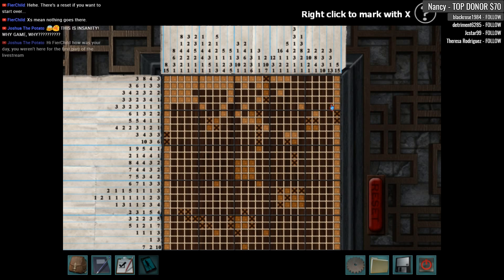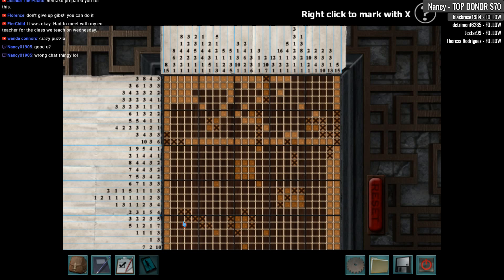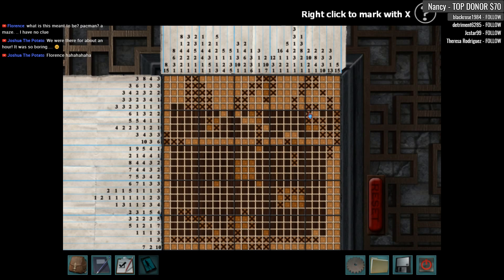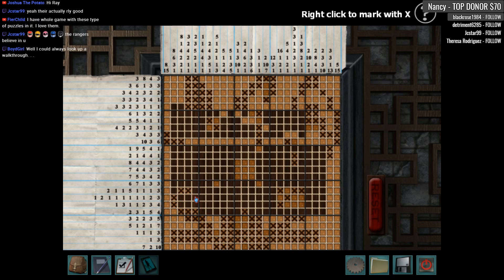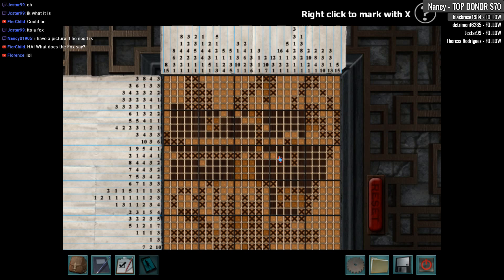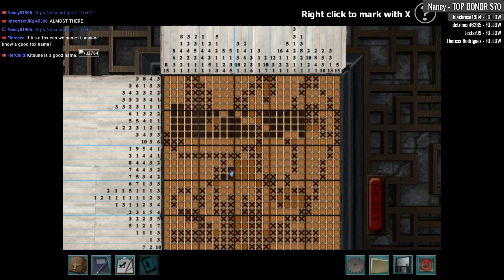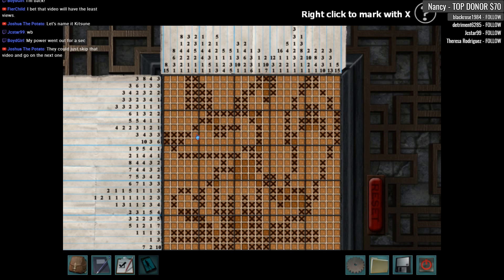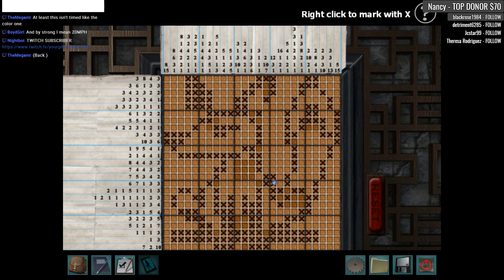Nancy Drew 23: Shadow at Water's Edge Redux [26] Let's Play Walkthrough - Part 26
Nancy Drew: Shadow at Water's Edge Redux let's play walkthrough gameplay

Let's Play ♦ Nancy Drew 23: Shadow at Water's Edge Redux Collector's Edition with YourGibs Walkthrough commentary game play

STORY: Nancy Drew heads for Japan where she’s staying at a traditional ryokan (inn) for a little RnR with Bess and George, but when reports of a vengeful ghost start scaring away the guests, Nancy’s vacation takes a turn for terror! It’ll be up to you, as Nancy Drew, to uncover the secret that lies beneath the surface, before the ghost can take its revenge in Nancy Drew: Shadow at the Water’s Edge!